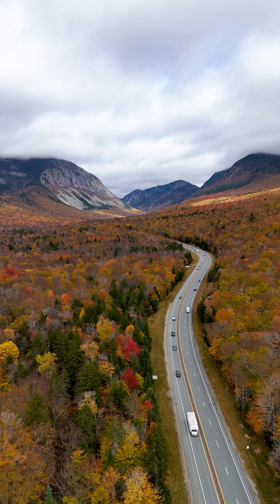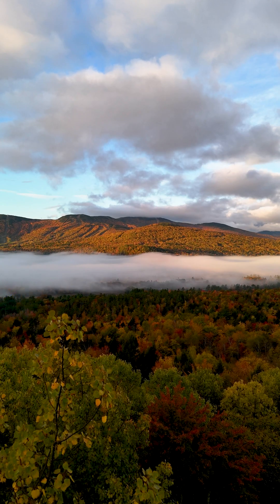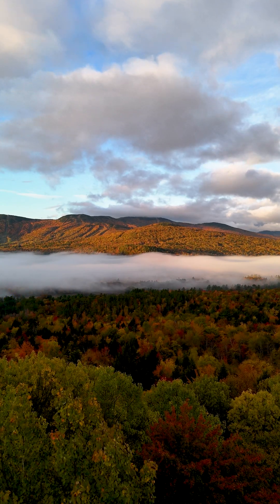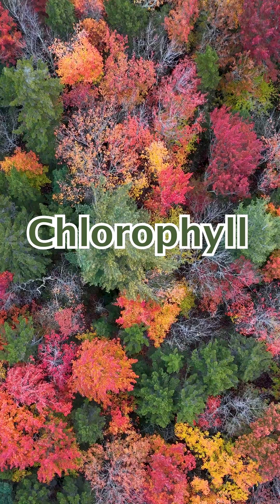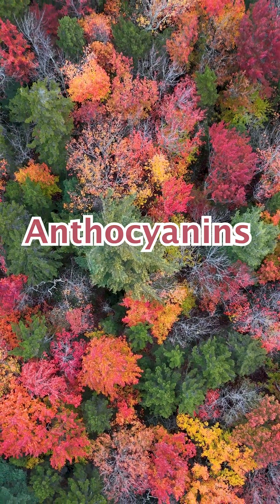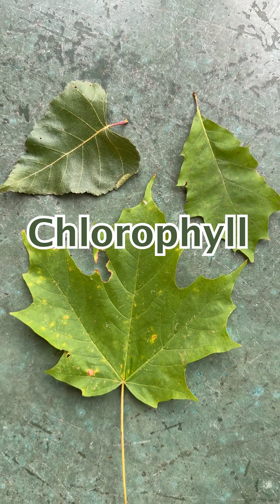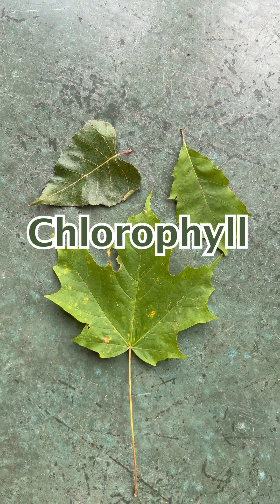Why do the leaves change color in the fall???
I traveled to the White Mountain National Forest in New Hampshire for some leaf peeping and to discover why the trees change color in the fall.